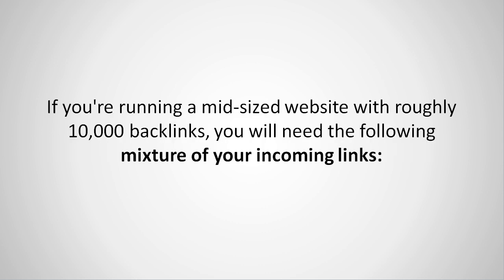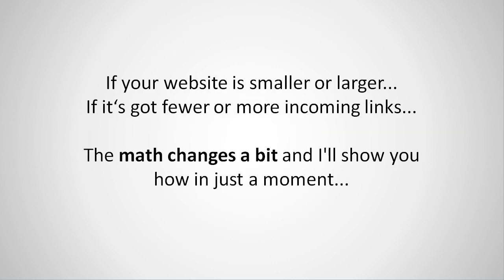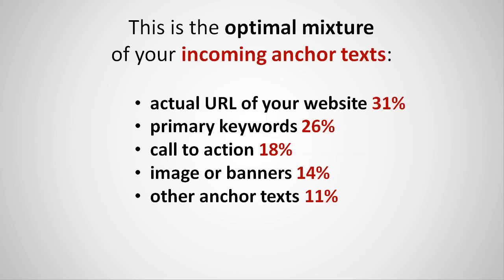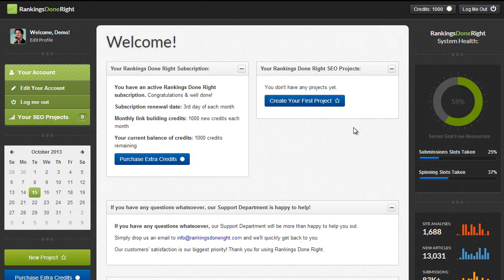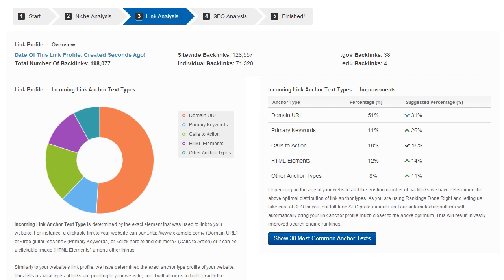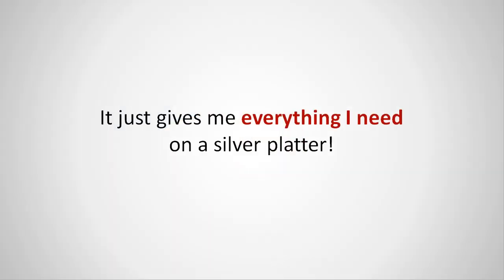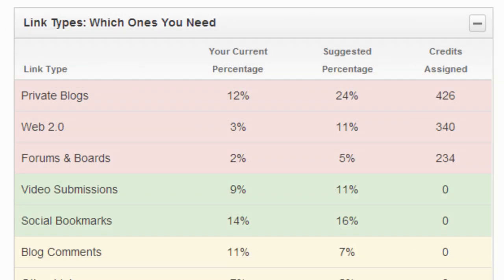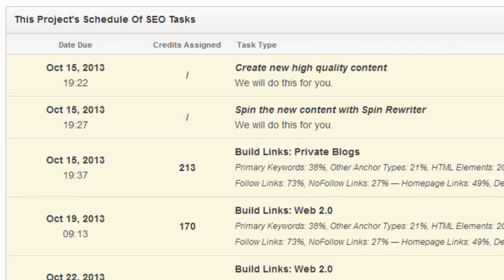Free SEO Lesson for new Spin Rewriter users, plus Rankings Done Right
This free SEO lesson by Aaron is only available to users of Spin Rewriter, the world's most advanced article spinning tool.

In this SEO lesson, I give you the exclusive behind-the-scenes look into how these days I get over 95 thousand laser-targeted visitors to my websites for free, from Google... each and every single day!

And that's using nothing but my unlimited top quality content & the powerful SEO techniques that I reveal in this video.